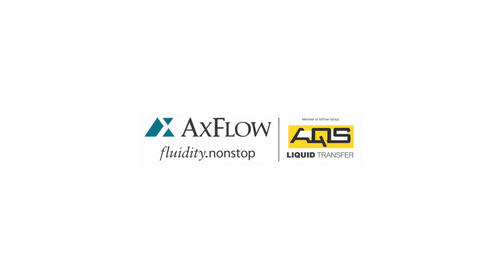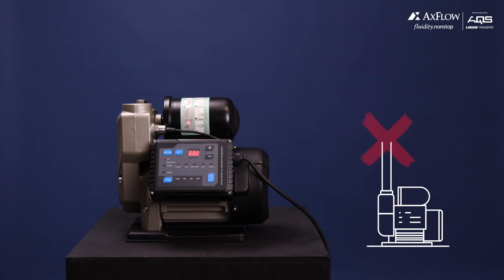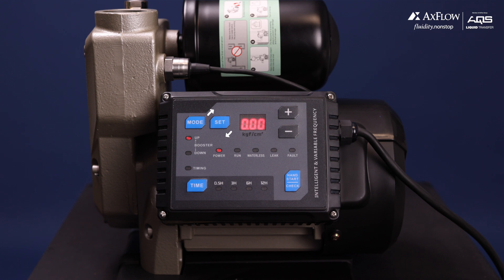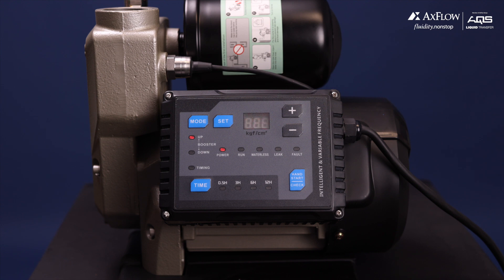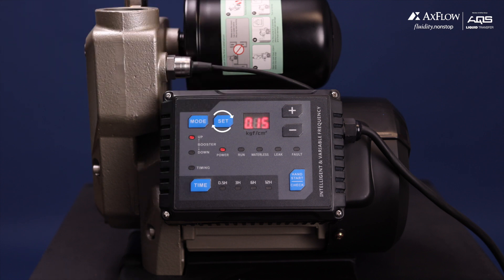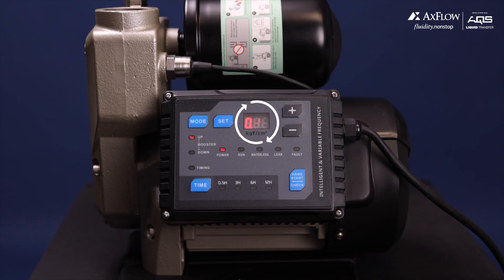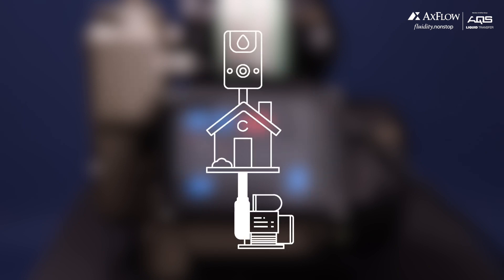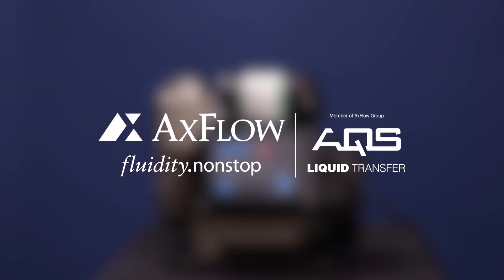How to Change the Dry-Run Protection Pressure on your VSP Pump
A step-by-step guide on how to change the dry-run settings of the VSD controller for your VSP Pump.